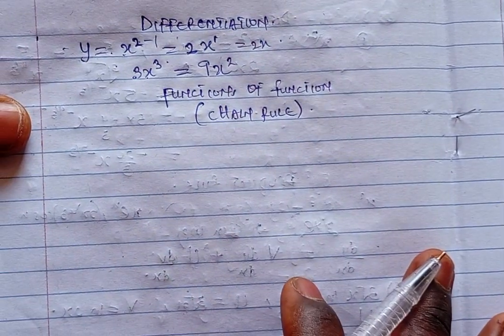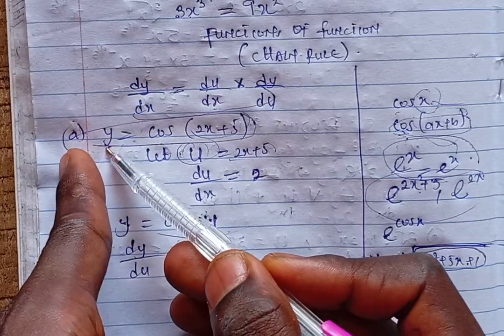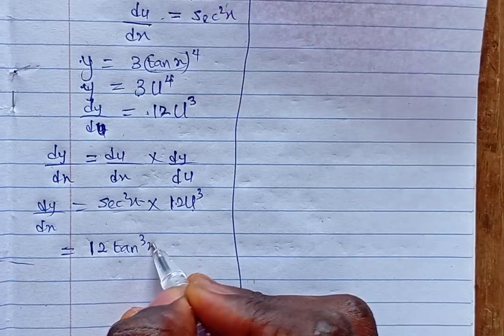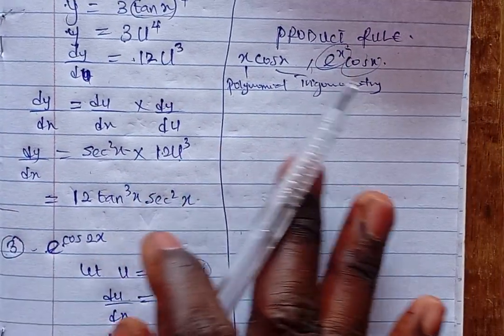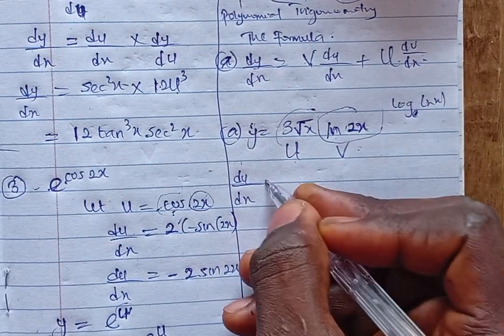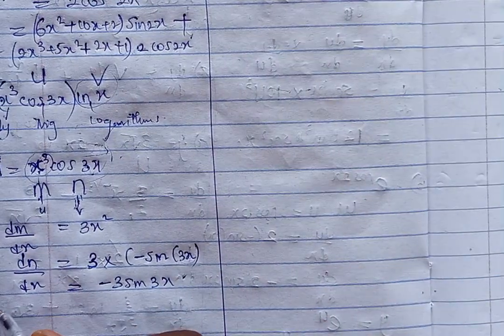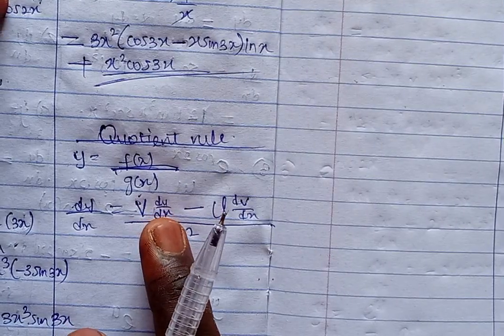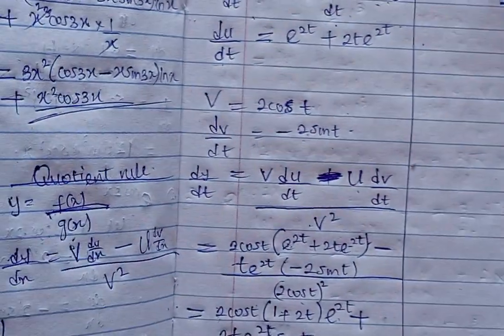Differentiation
Understand chain, product and quotient rule in less than an hour!!!